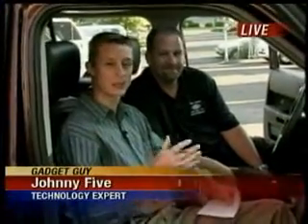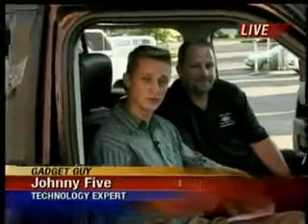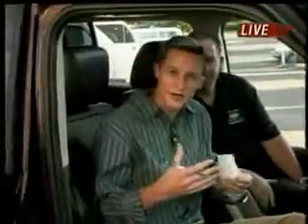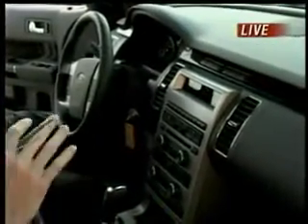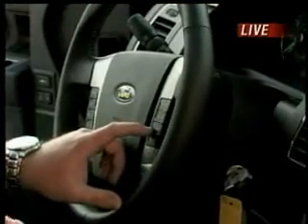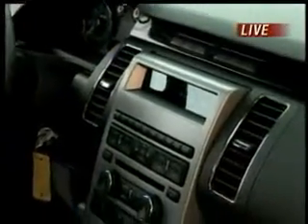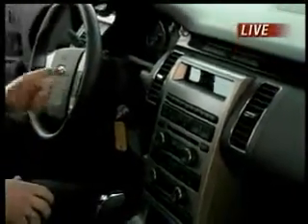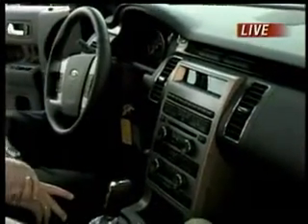Gadget Guy: Sync Technology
The Gadget Guy drives into Good Morning Northwest with a Ford loaded with synch-technology. It's the latest in in-car communication and entertainment.